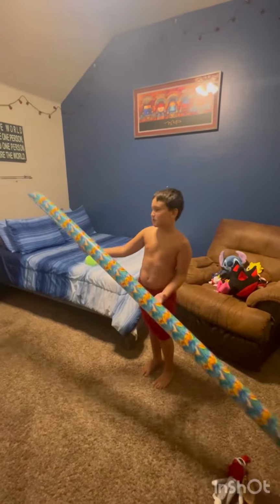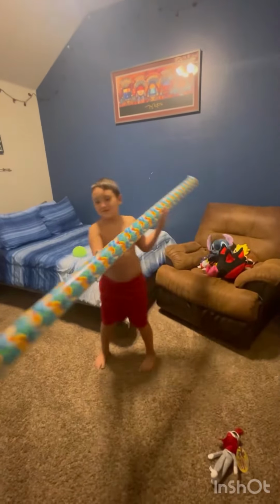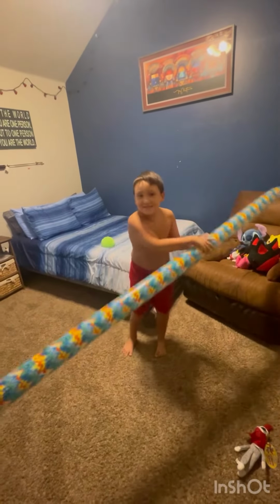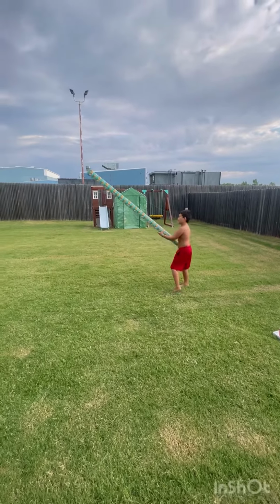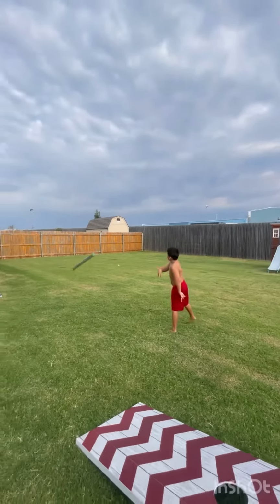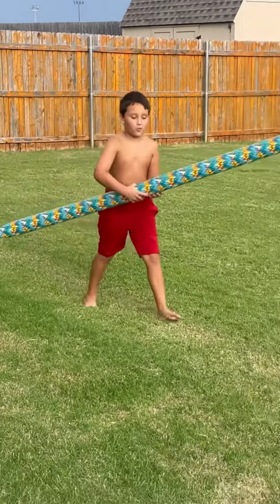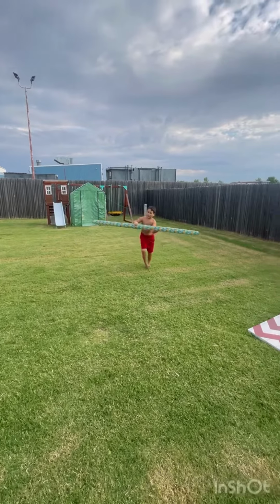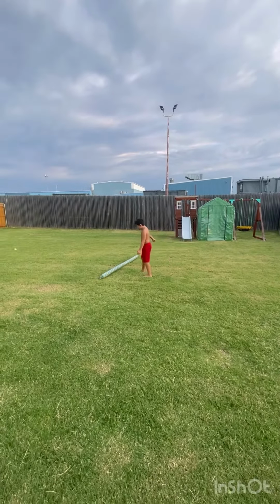School prizes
Ziah got some cool prizes for his supporting his school in a fundraiser!